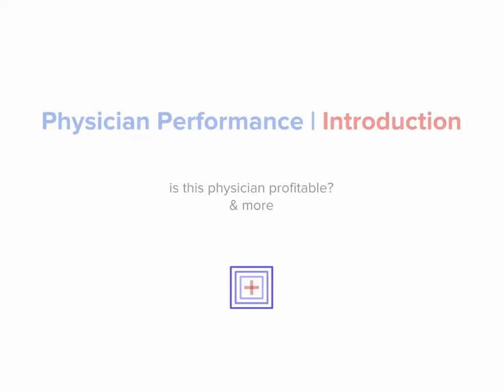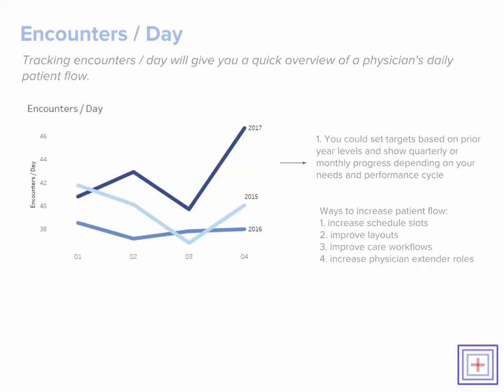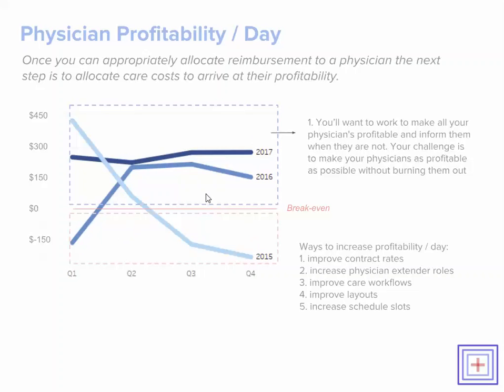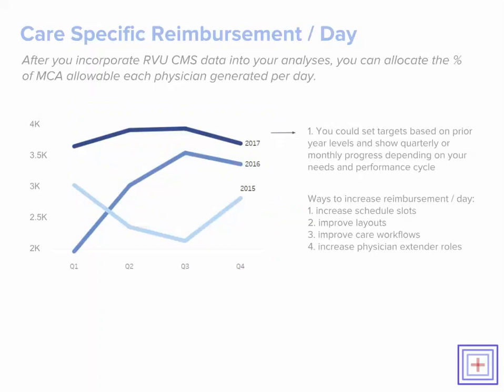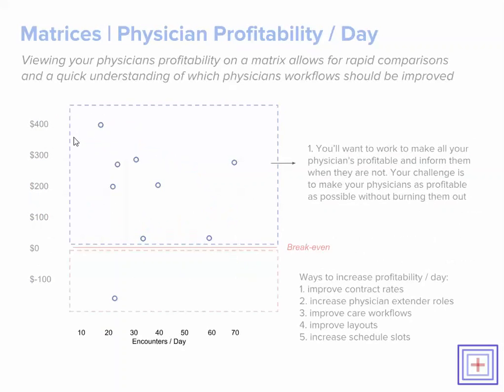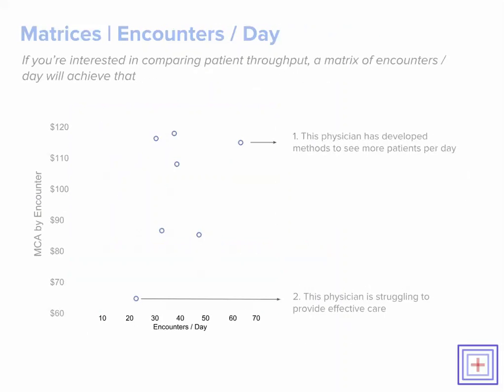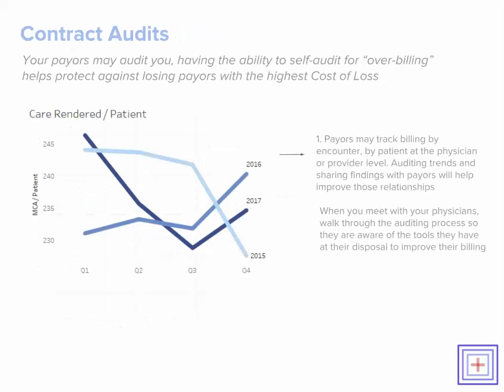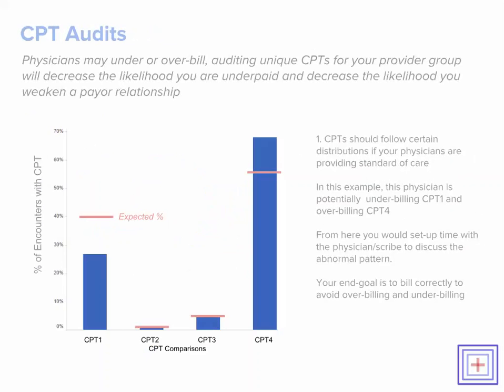Those Who Care - Physician Performance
Making your physicians aware of their performance and then working to improve it is key to the success of your provider group